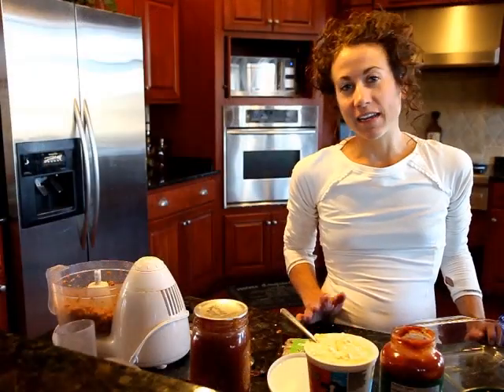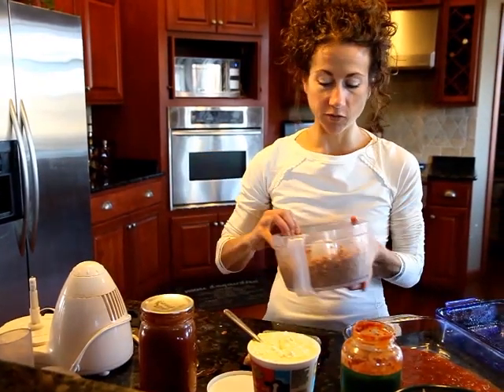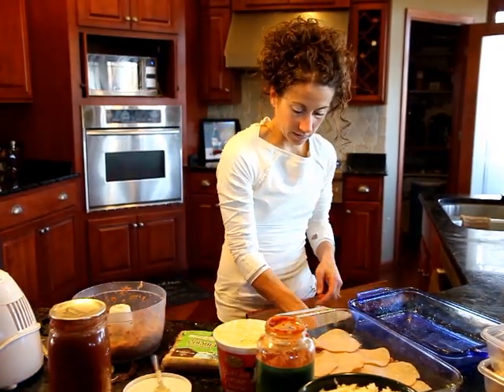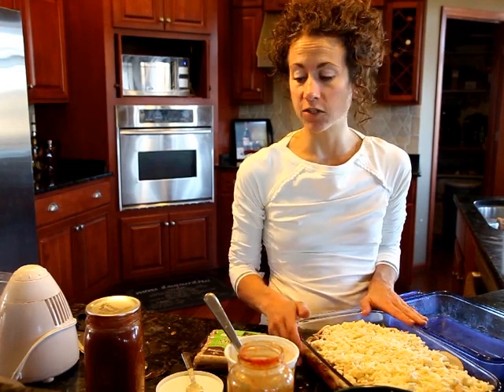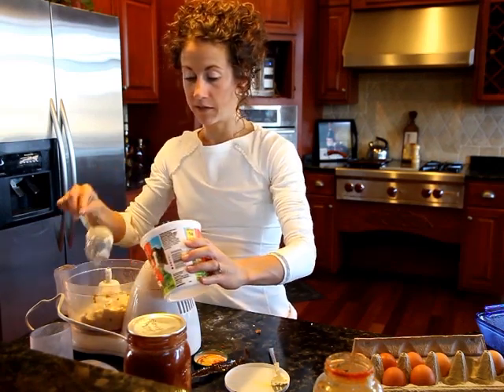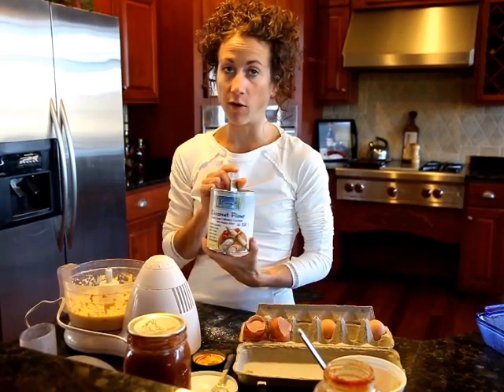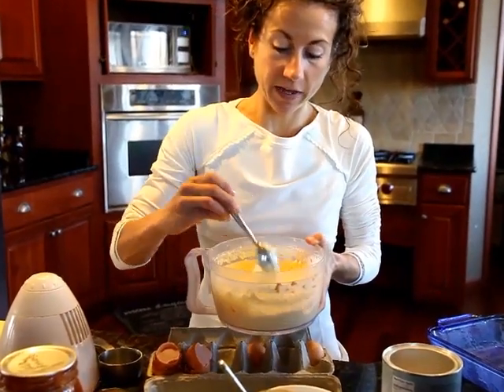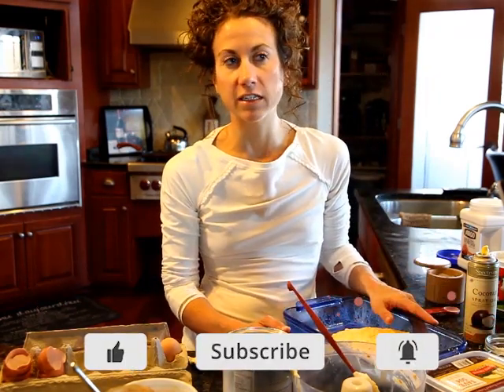Throwback - Protein Noodle Lasagna and Keto Garlic Bread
THROWBACK THURSDAY! Here is another throwback recipe video. This one comes to you from 2011! Italian dinner with my protein noodle lasagna (with added chicken sausage) and garlic bread!

All products that I link to I use personally and contain no ingredients that we don't recommend for optimum health. The information contained on this site is not intended to diagnose, treat, cure, or prevent any medical condition and is not to be used as a substitute for the care and guidance of a physician.